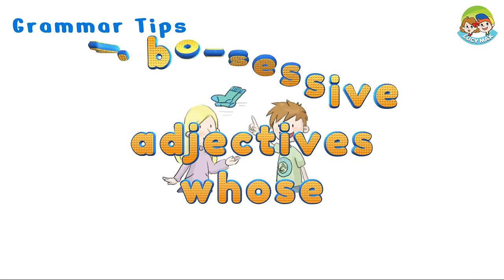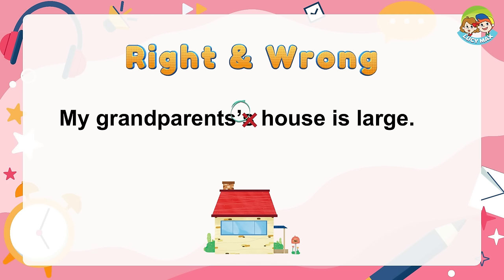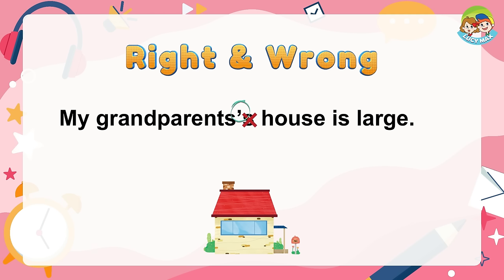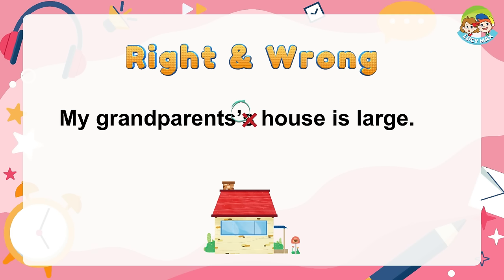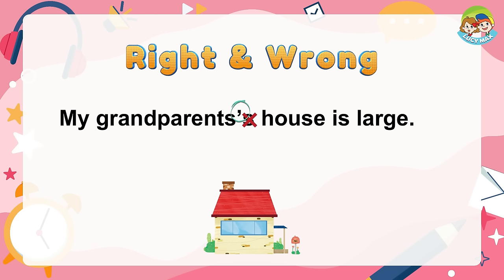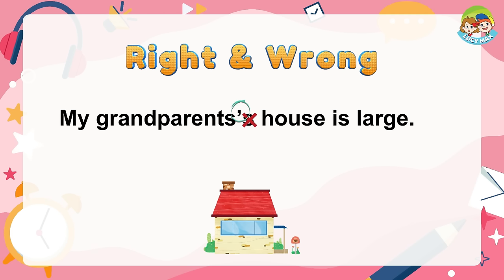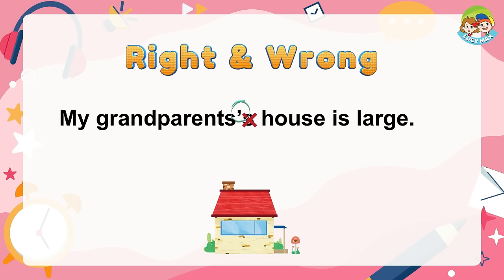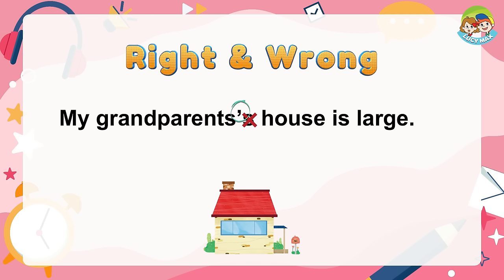Basic English Grammar for Kids | Part 2 | Unit 7~12 | Grammar Tips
This combined lesson covers units 1 to 6 out of 30 lessons.
The lessons for each unit are outlined below:
Unit 7: Possessive adjectives, Whose
Unit 8: Adjectives, Adverbs
Unit 9: Verbs
Unit 10: Questions, When, How
Unit 11: Negative Sentence
Unit 12: Imperatives

The process includes:
- Practice
- Explanation
- Examples
- Differentiating between correct and incorrect cases
- Quizzes
- Correcting mistakes
- Story